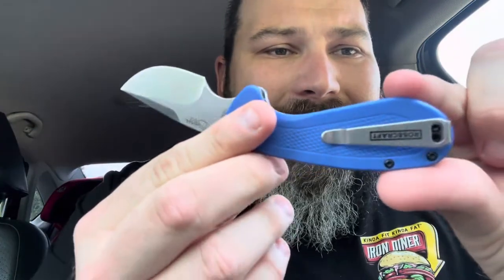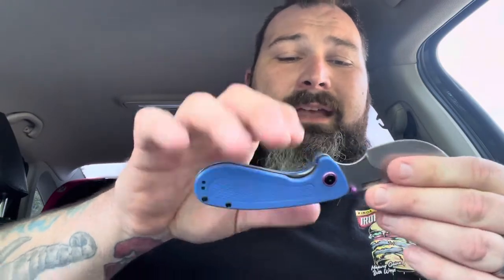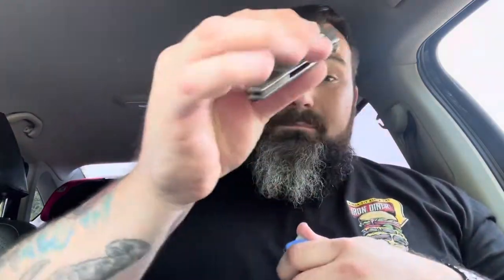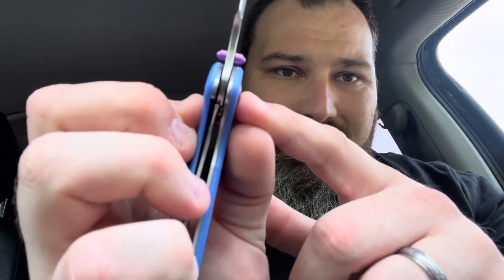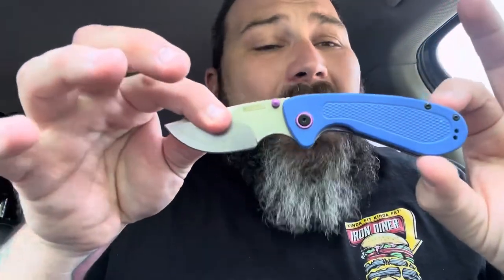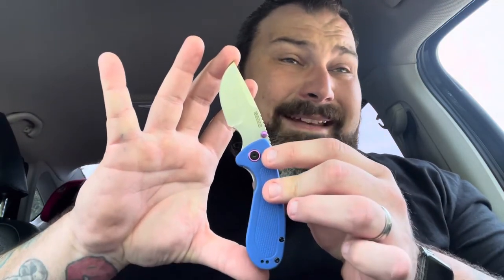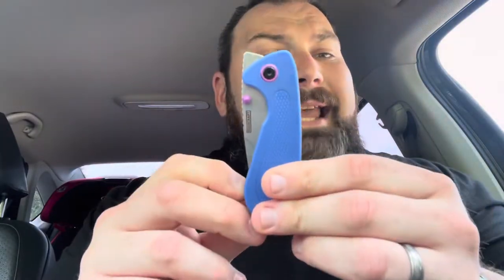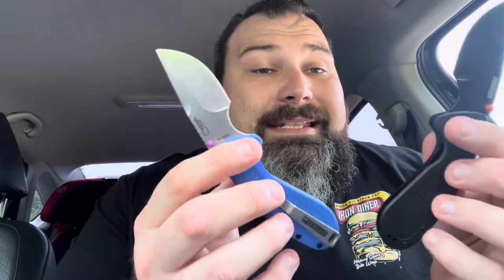Pocket monster knife review from blades